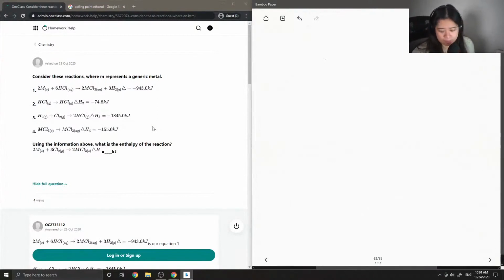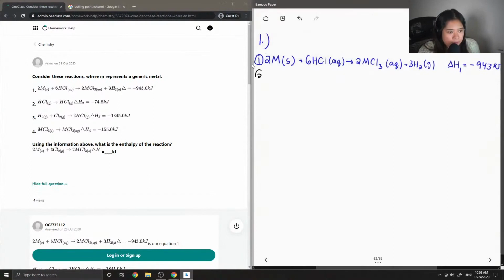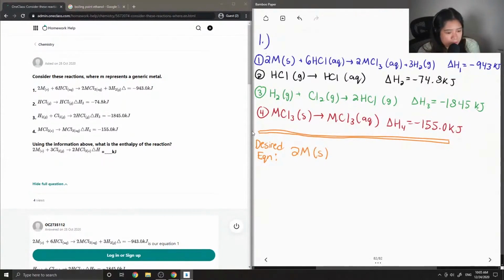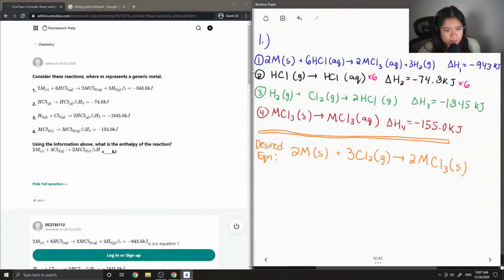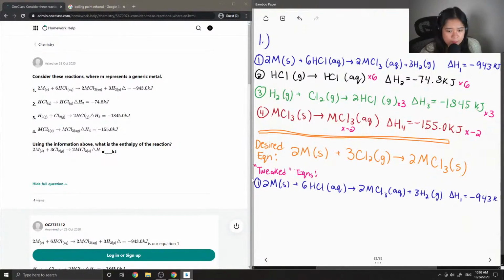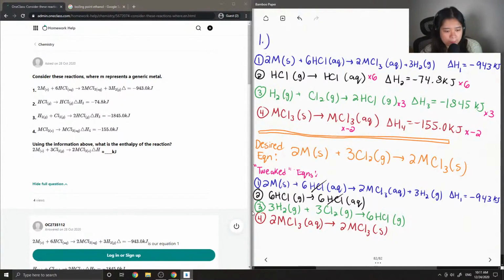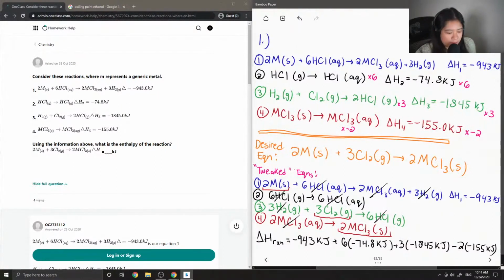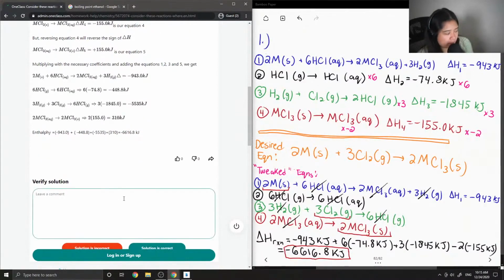Consider these reactions, where m represents a generic metal 1 2 3 4 Using the information abov